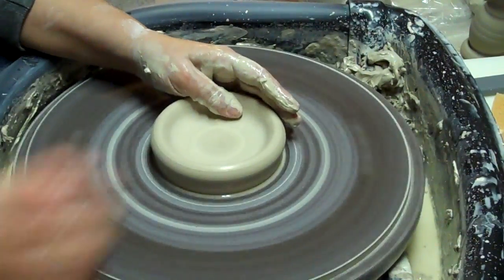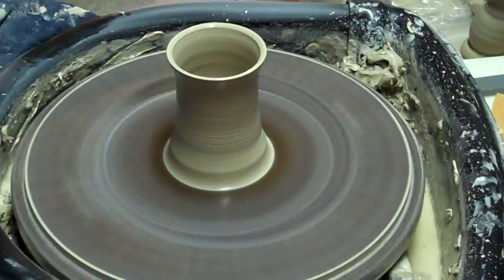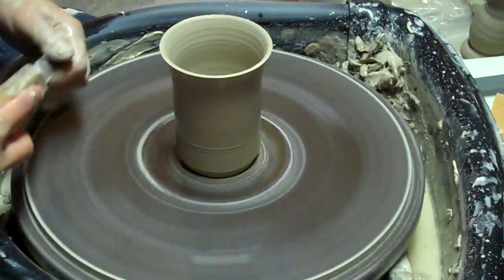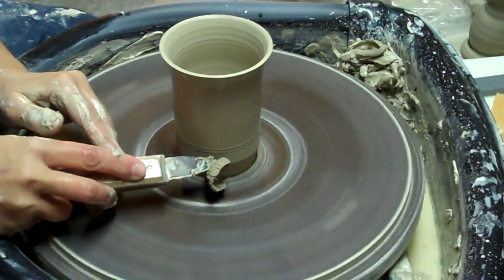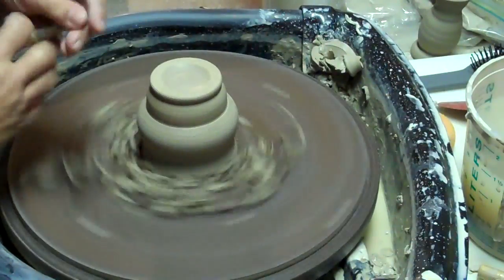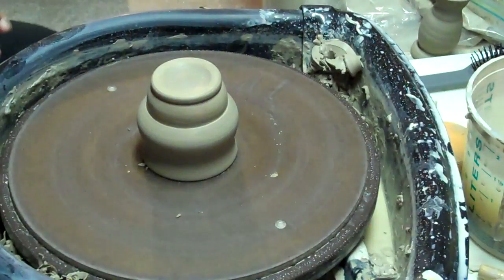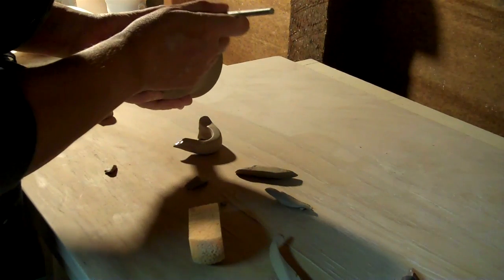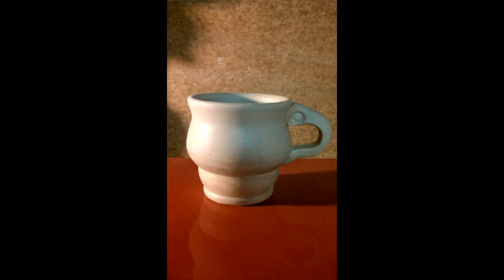Day#26 of 365 - New Pottery Throwing Techniques - Adding Handle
Day #26 - Throwing on the Wheel - Trimming Yesterdays Cup
I threw cup #26 trying a couple new techniques from and email from "asceramics" (this was before his explanation video). More specifically the pulling up.

Finished trimming cup #25 and adding a handle...( I really like the base of this cup) I also may have repeated a question already asked because some of you have already supplied me with the trimming answer!

To see all cups visit:
THANKS FOR JOINING ME!
Enjoy the Clay!
Tammy Jo

***I'm a novice potter and appreciate all constructive instruction. If you are also new, please visit the comments to see what instruction people have been sharing with me...it may help you :D If you see me doing something that could be done easier please feel free to share your knowledge...I'm always open***
.THIS VIDEO SERIES WAS TAPED IN 2011 - To See Tammy current pottery or read her book visit these locations.

* 365 Days of Clay Cups - A Cup - A Day  - A Year  on Amazon!